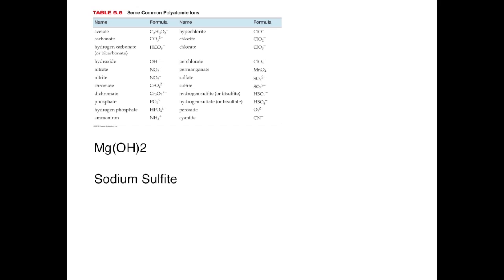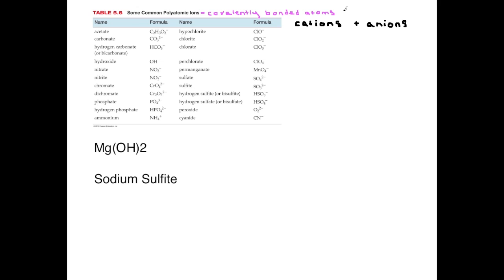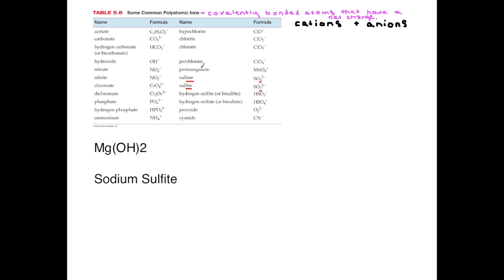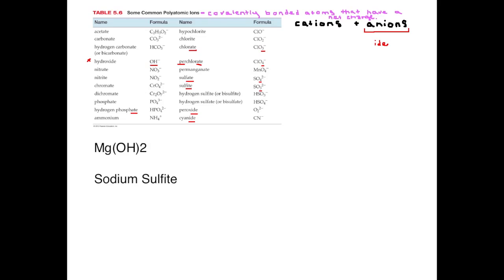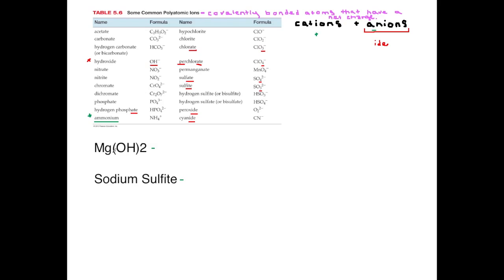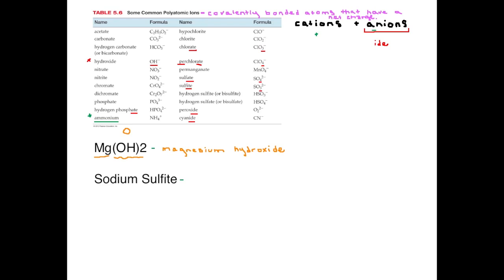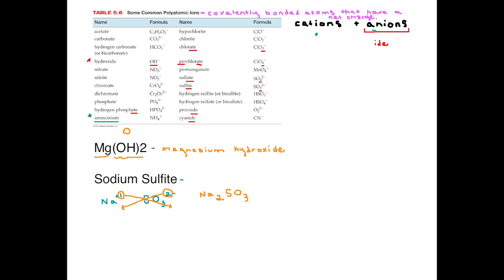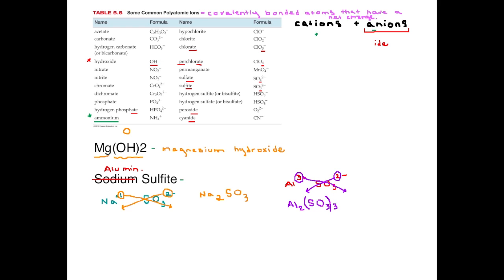Polyatomic Ions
This video is about Polyatomic Ions